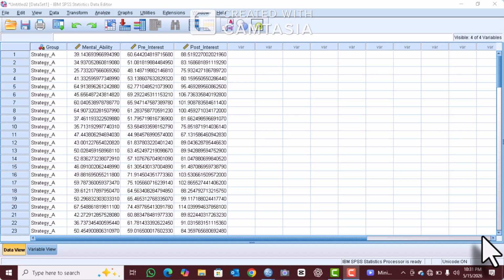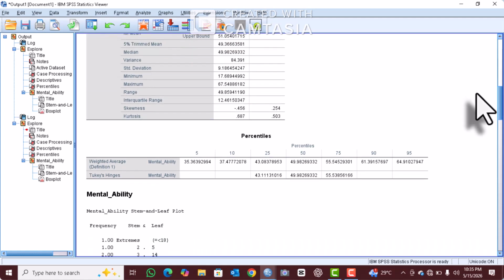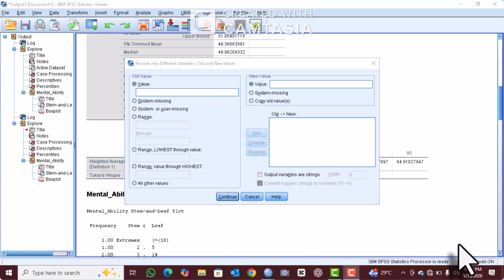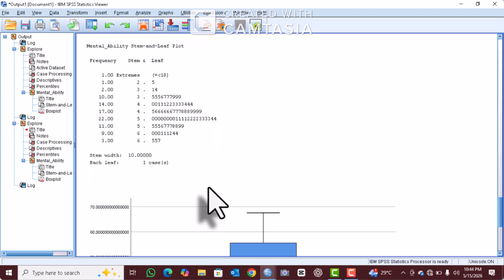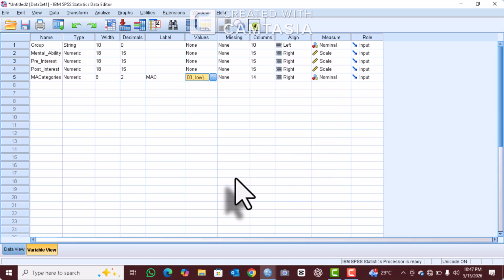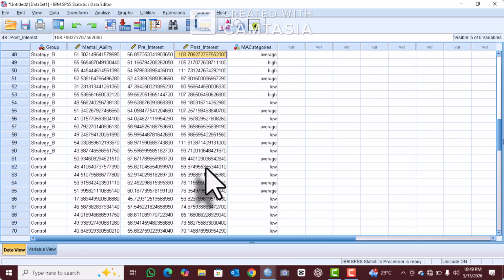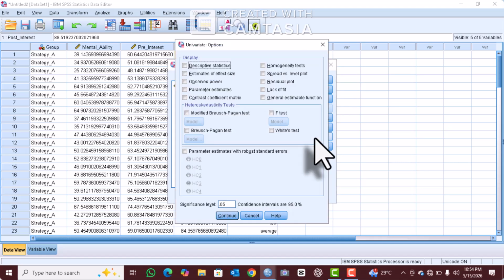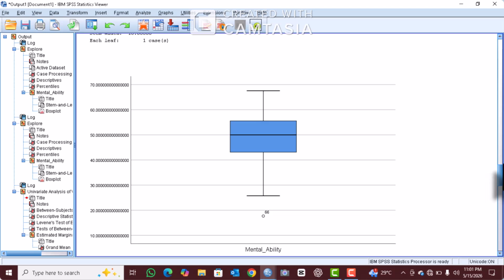ABORODE VICTORIA TAIWO 254738 | ANCOVA ON SPSS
I share in this video the simplest way to do Analysis of Co VarianceANCOVA  on SPSS